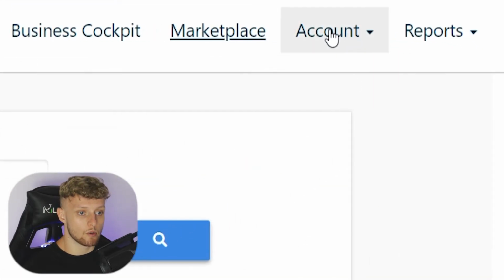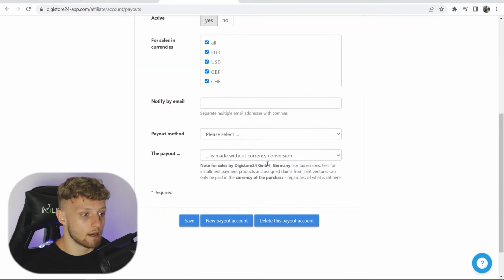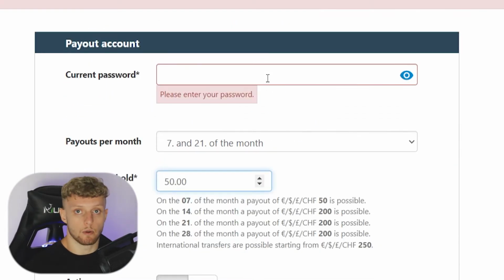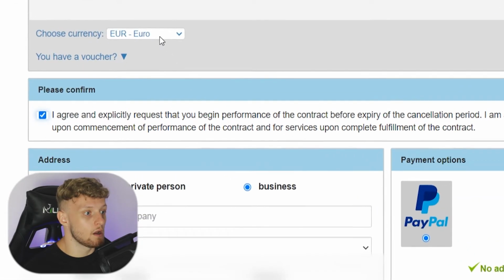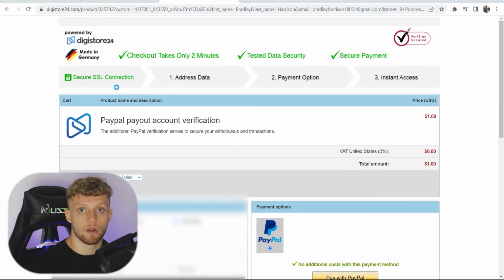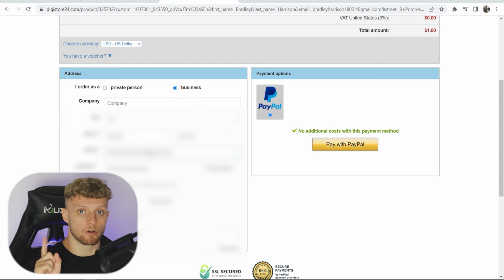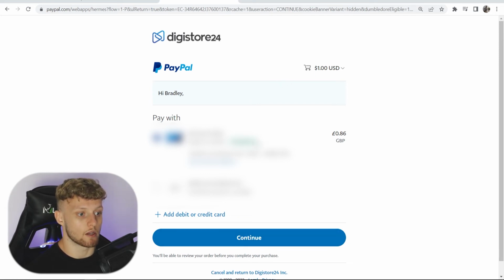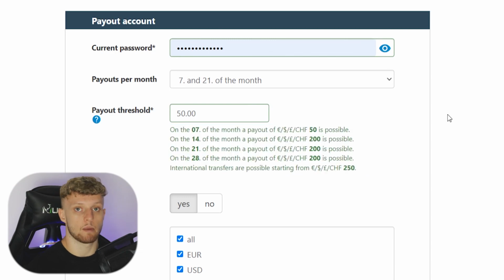How To Setup Digistore24 Payout With PayPal (DigiStore24 PayPal Payout Tutorial)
Setup your Digistore24 account to payout with PayPal after watching this video. I add my PayPal to a Digistore24 account live on camera and explain how to do it step by step.